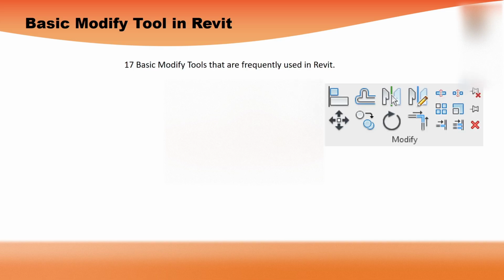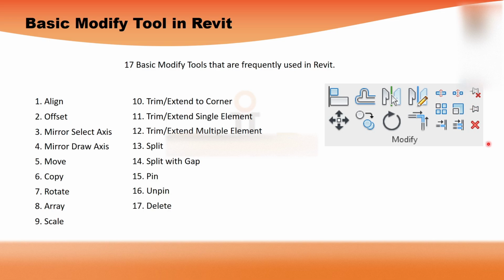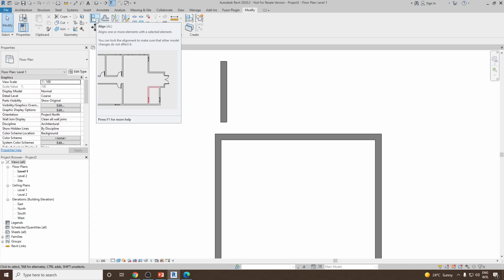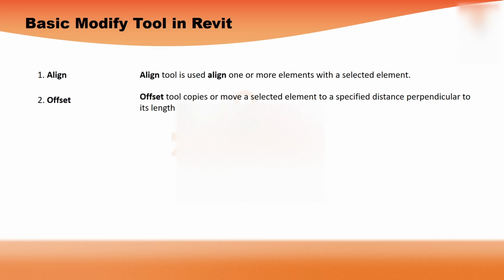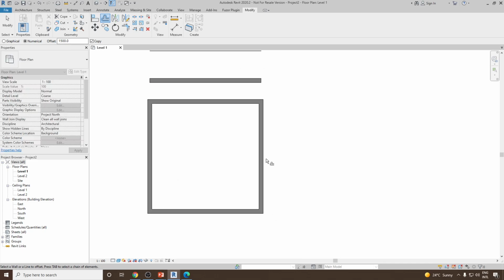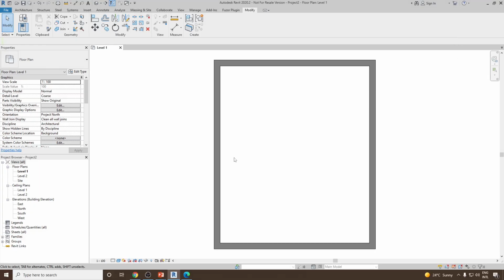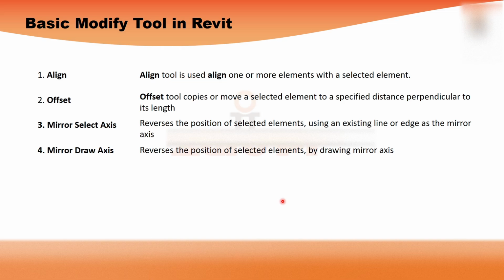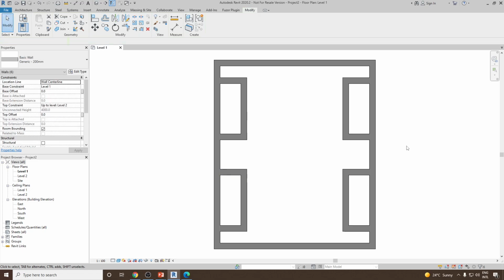Modify tools in Revit Architecture (Align, Move, Mirror) | Part 1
Hi Everyone,
Welcome to BIM Parametrics! I am Mohammed Shahrukh, and in this video, we dive deep into some of the most essential Modify tools in Revit Architecture.

In Part 1 of this series, I will guide you step by step on how to effectively use the following tools:

Align – Learn how to perfectly align elements for precise modeling and clean designs.

Offset – Understand how to quickly create parallel copies of elements at a specified distance, saving you time and effort.

Mirror – Select Axis – See how to mirror elements easily using an existing axis.

Mirror – Draw Axis – Discover how to mirror elements by drawing a custom axis for more flexibility.

These tools are fundamental for every Revit user, whether you’re just starting out or looking to refresh your skills. I’ll show practical tips and tricks to help you work faster, maintain accuracy, and improve your modeling workflow.

By the end of this video, you’ll feel confident in using these Modify tools in your own projects, making your Revit experience smoother and more efficient.